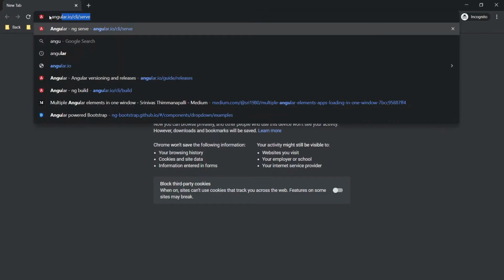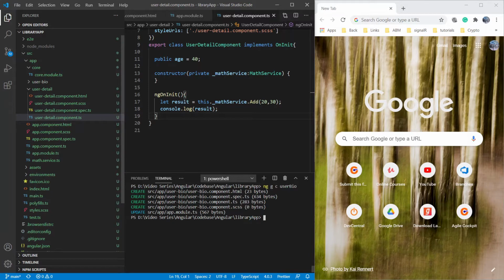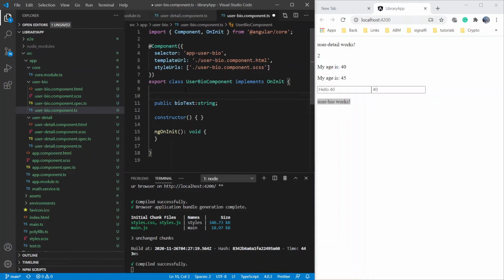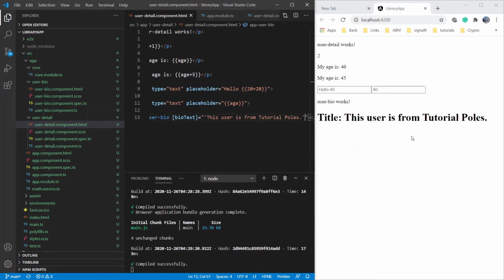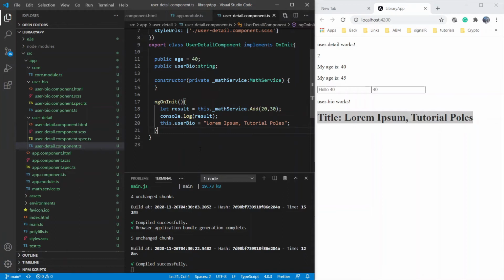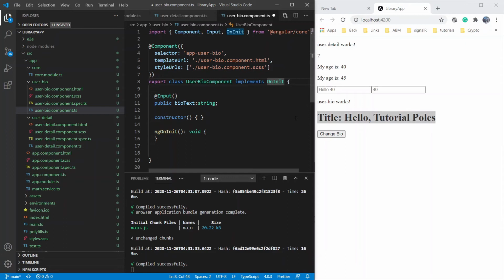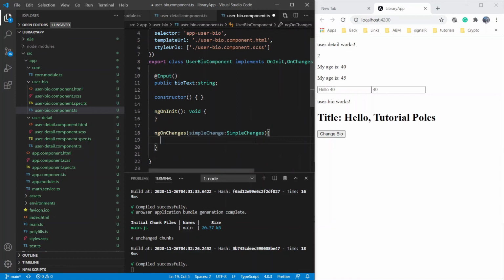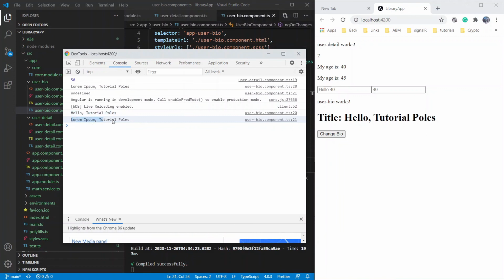Angular Complete Series | Input Property Binding | Part 13 | Angular11+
In angular passing a data from parent to child is a very frequently used scenario. Data in any component can be received using the input property. To pass data to input property there must have to be parent-child relation between angular components.

Angular 11 or Angular provides us an extension known as the input property decorator which can be used to enable input receiving in a component's property. This input decorator @input comes from the angular core package.

In angular, once a property is marked as an input property then the parent component can pass data as input to the angular component.